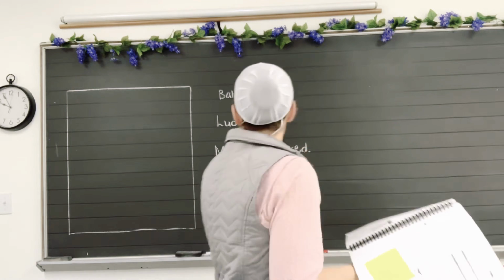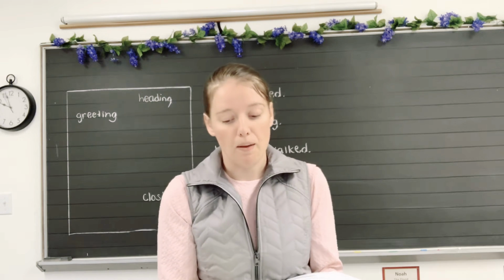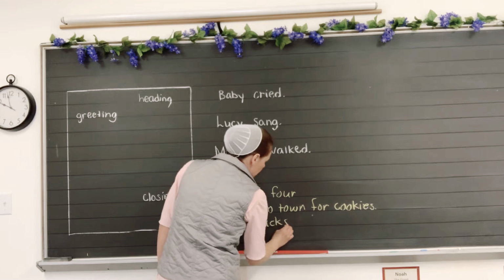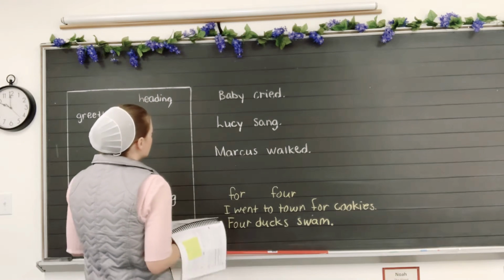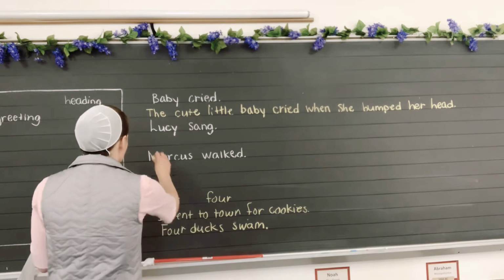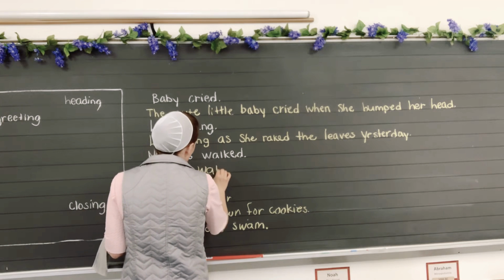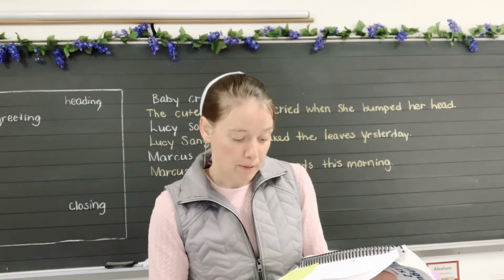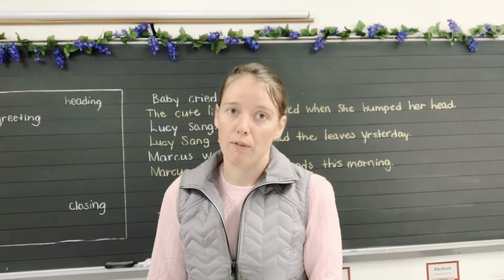4.3.20 2nd grade Language L.14